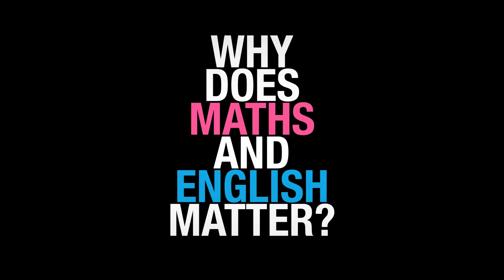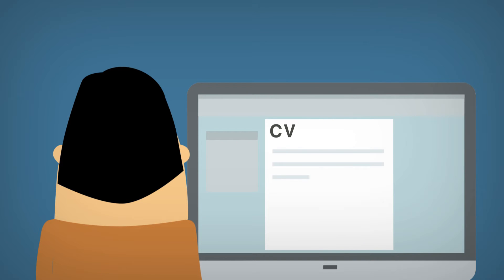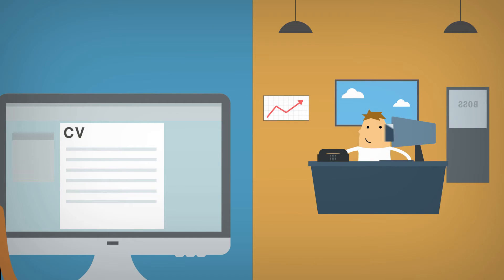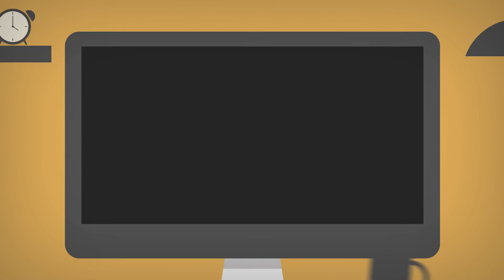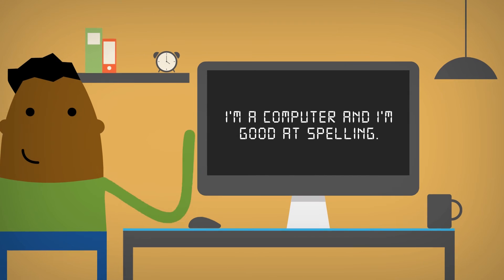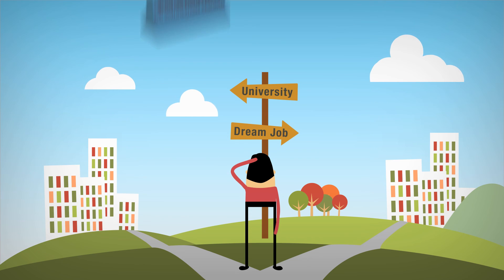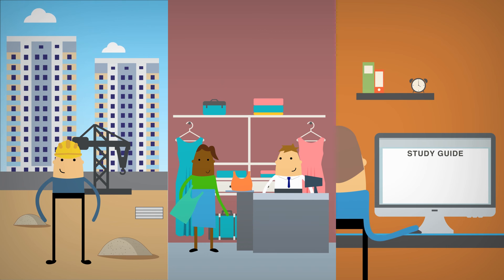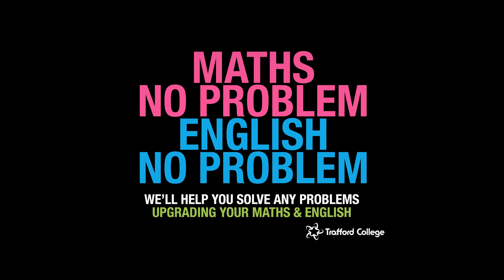Maths and English Video